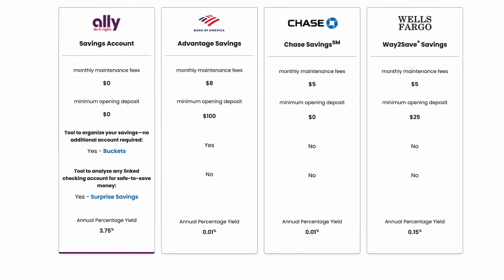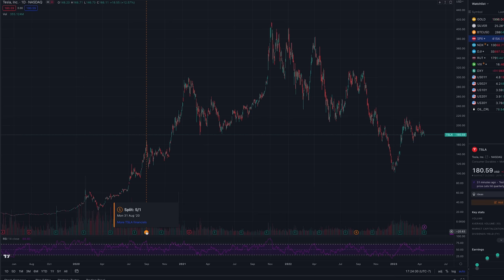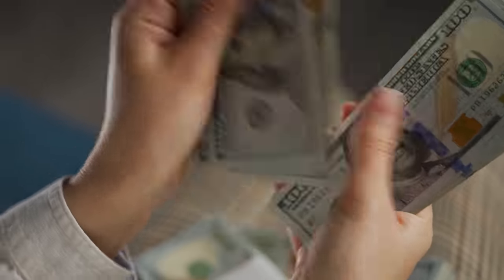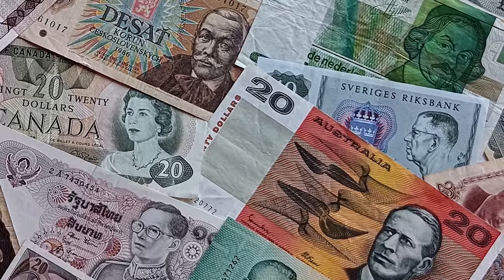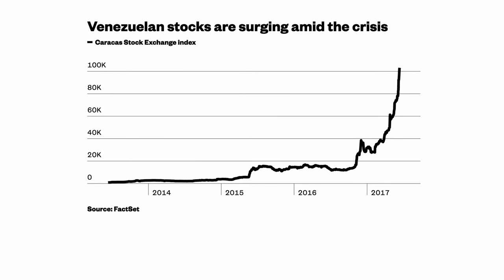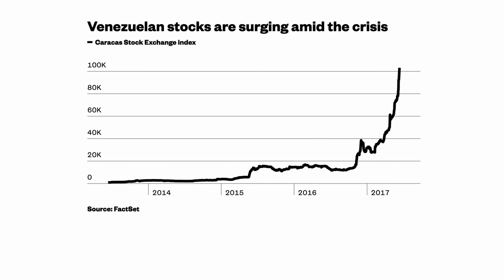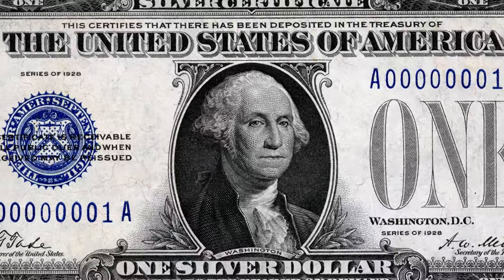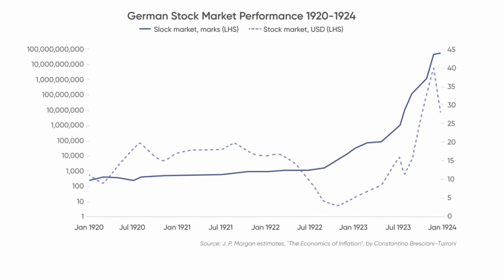What Happens to Stocks during Hyperinflation?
What happens to assets when a currency dies, when something like a stock is denominated in dollars? What happens to it when the dollar fails?

Does that asset just cease to exist? Does it crash to zero or does it somehow make it to the other side? Now, luckily for us, we are not flying blind here. Episodes of currency failures from hyperinflation have happened countless times in recent history.

This means there is a lot of data that we can pull from to help us navigate a hyperinflationary currency collapse.

Timecodes
0:00 Introduction
1:05 Normal Financial Accounts
2:45 Massive Overprinting from a Crisis
7:49 Government Involvement in Increased Inflation
10:24 Other Currencies in Daily Trade
14:47 Valuation of the Currency

My New Book: Why We Need the Fed (blank gag book)